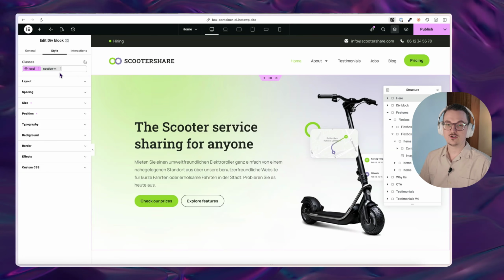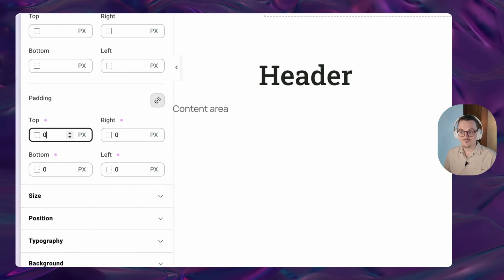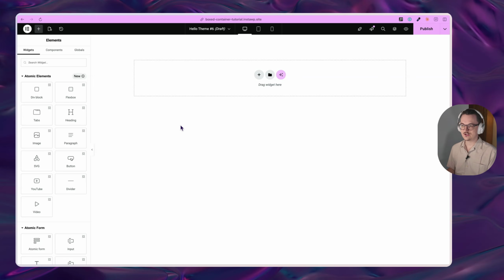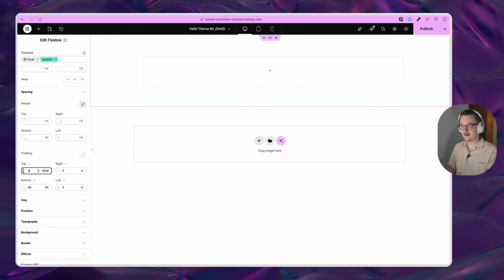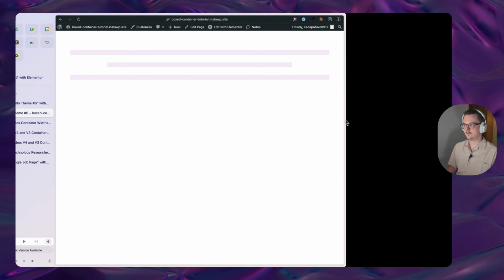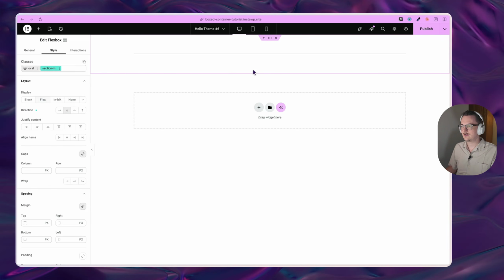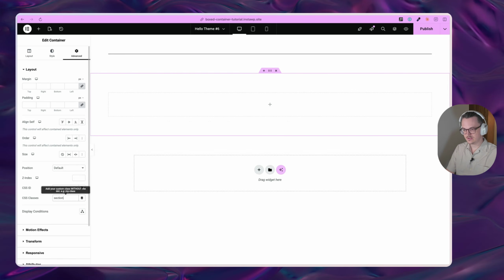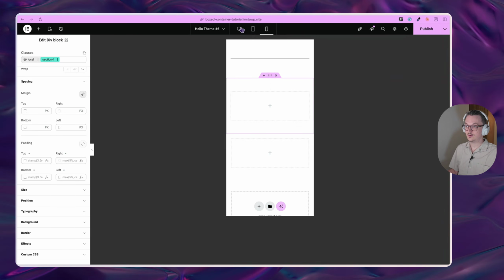A cleaner Boxed Container System for the new Elementor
In this video I show how I set up boxed containers in Elementor V4.

The default boxed width in Elementor is not always the best system to work with. I walk through why I use multiple container widths, how the 12-column math works, and why I like 760, 1120, and 1240 as practical starting points.

First, I show the simple version with 2 containers, then I show the cleaner 1-container solution using a padding formula. That second solution also works with V3 containers, which makes it useful.

Widths used in the video:
Small: 760px (class: section-s)
Medium: 1120px (class: section-m)
Large: 1240px or 1284px (class: section-l)

The formula for the single container solution: max(5%, calc((100% - 1120px) / 2))
Don't forget to add it to right and left padding!